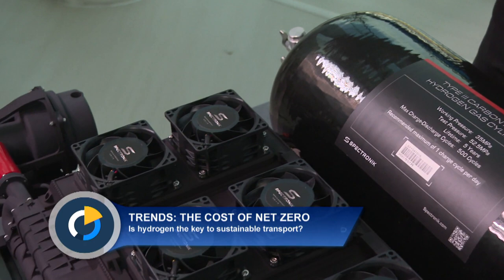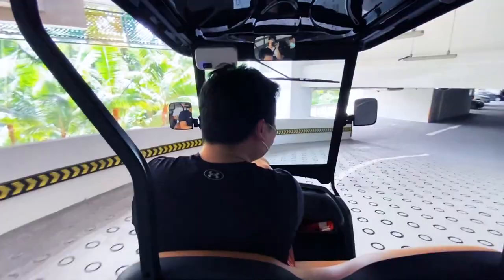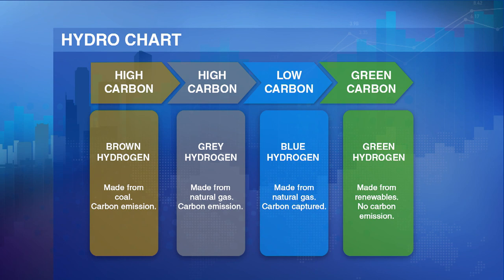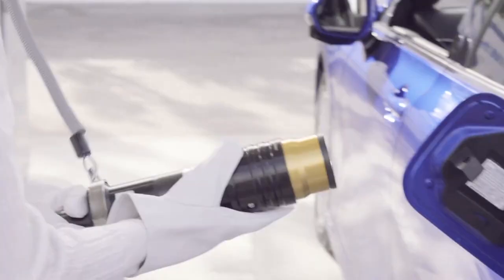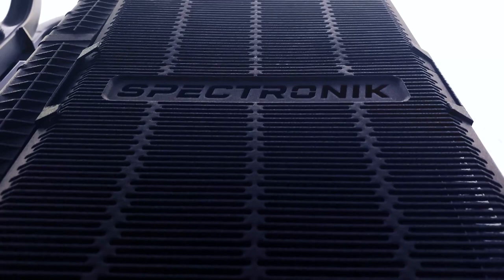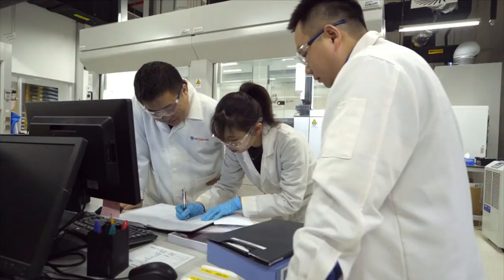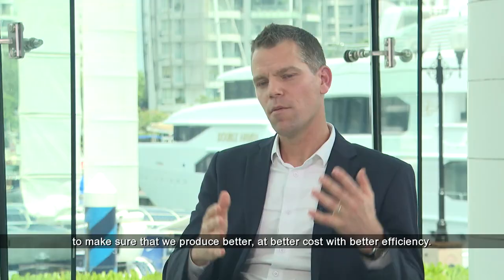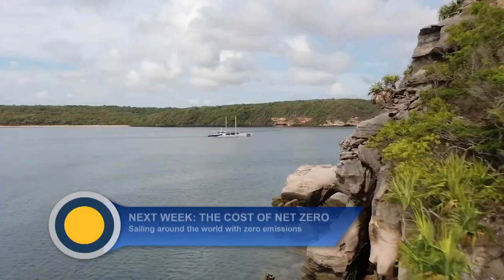Could Hydrogen Be The Future Of Sustainable Transport? | Money Mind | Sustainability Goals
Why fuel cells could be the key to sustainable transport.